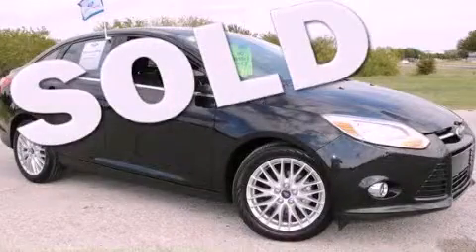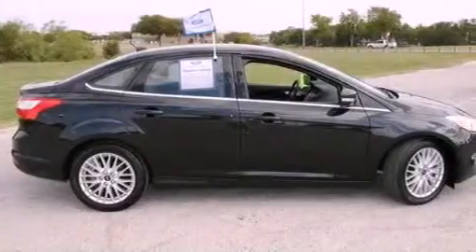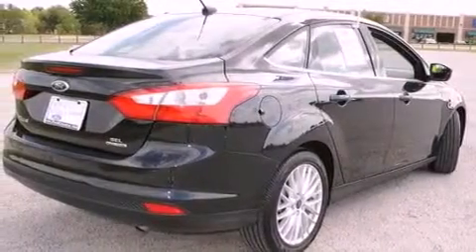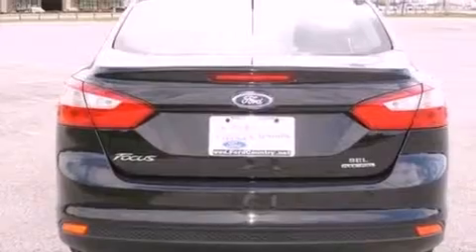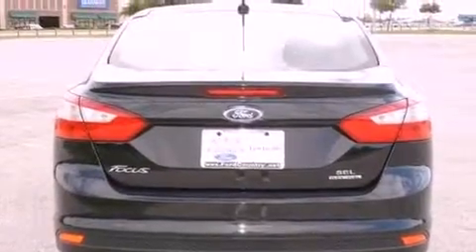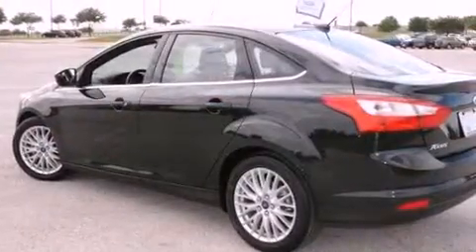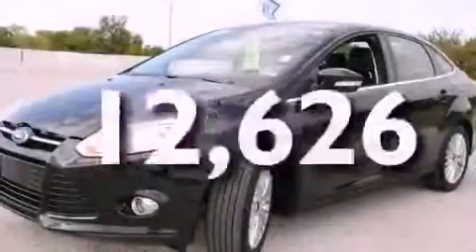2012 Ford Focus Irving TX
Year : 2012
 Make : Ford
 Model : Focus

 Trans . : Automatic
 Exterior : Tuxedo Black Metallic
 Miles : 12,626
 Interior : Charcoal Black

 786 Valley Ridge Cir.

 2012 Ford Focus Lewisville TX